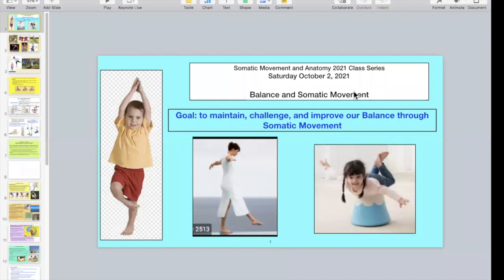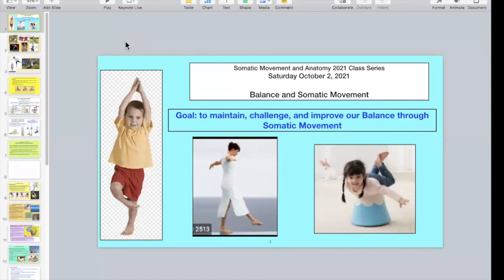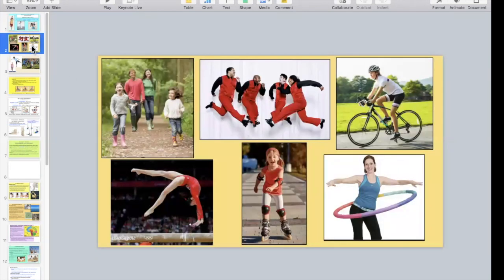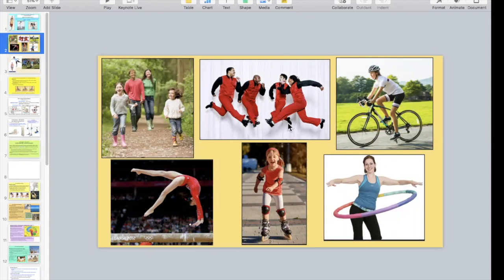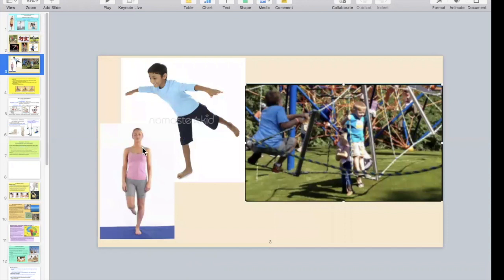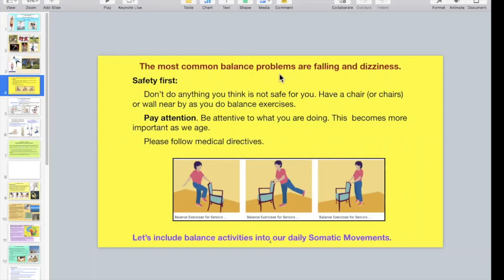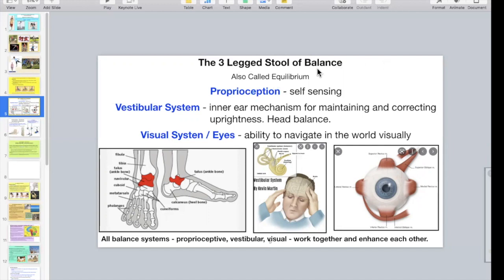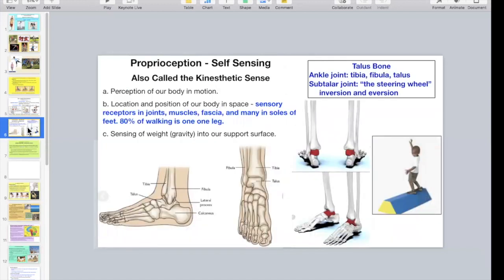10/2/21 Zoom Class: Balance and Somatic Movement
Class started with a brief explanation of the "tripod of balance" which is: Proprioception, Vestibular System, and Visual System. We did a variety of activities starting in standing, mobilizing our feet through somatic movements with: dorsi and plantar flexion, dorsi rocking (from Erik Dalton), and inversion and eversion movements. We practiced techniques for easy and comfortable movements of sit-to-stand and stand-to-sit. We did a series of preparatory movements leading up to and including balancing on one foot. We will continue the theme of balance in future classes including movements for head position, vision, one legged balancing, and more. We ended class, lying on the floor, with a guided somatic meditation focused on sensing gravity in our bodies/somas.